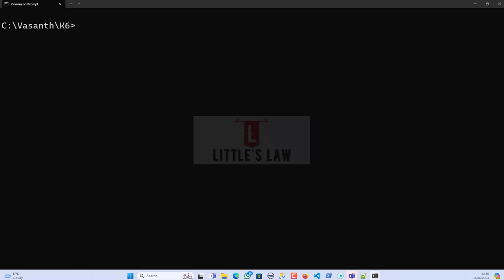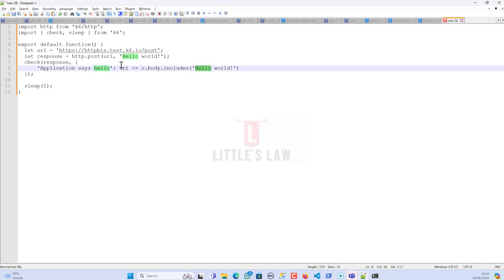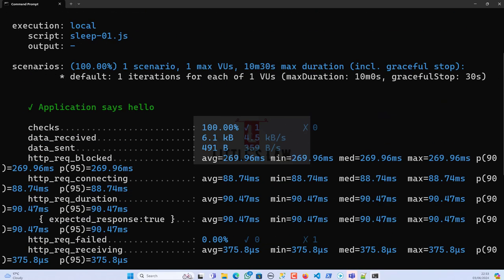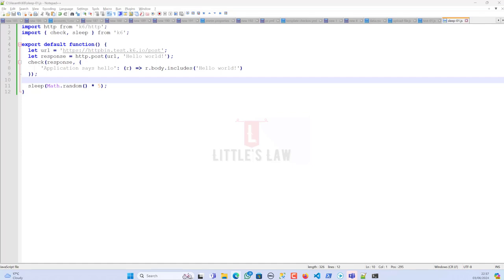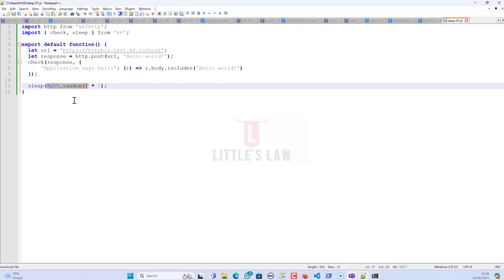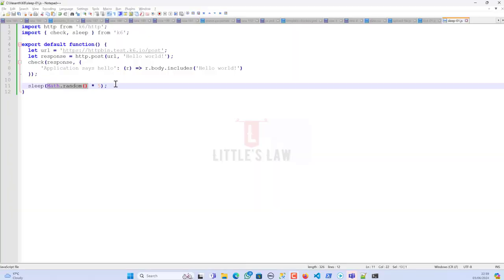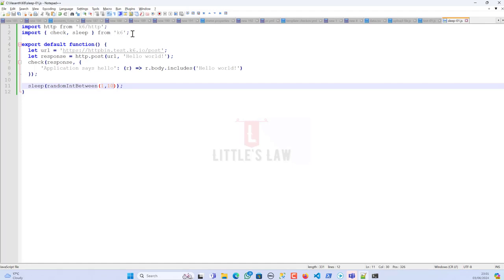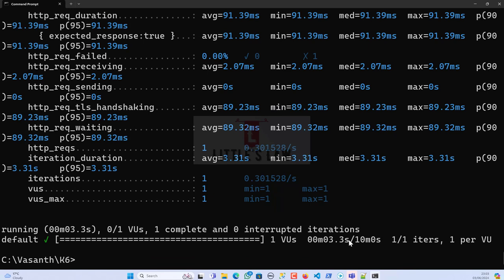"Boost Your K6 Load Tests: Mastering Realistic User Delays with Think Time!"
⏱️ **Make Your K6 Load Tests More Realistic!** 🚀
In this video, we dive into the concept of **Think Time** and how to implement realistic user delays in your K6 load tests. Learn how to simulate real-world user behavior to create accurate and reliable performance test scenarios.

- What is Think Time and why it’s crucial for load testing.
- How to add realistic delays between user actions in K6.
- Pro tips for creating more natural and effective test scripts.

💡 **Bonus Insight:** See how Think Time fits into performance metrics like **Little’s Law**, helping you better understand your test results.

📚 **For Performance Testers at All Levels!**
Whether you’re just starting or looking to refine your testing skills, this tutorial is packed with practical advice to take your K6 scripts to the next level.

Let’s bring your load tests to life with Think Time! 💻